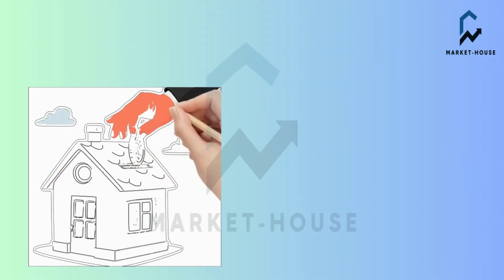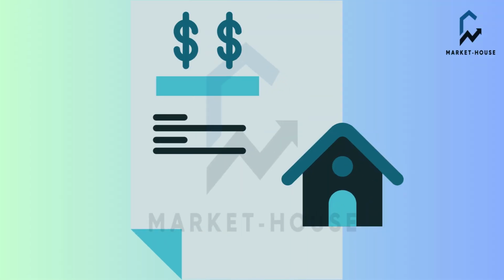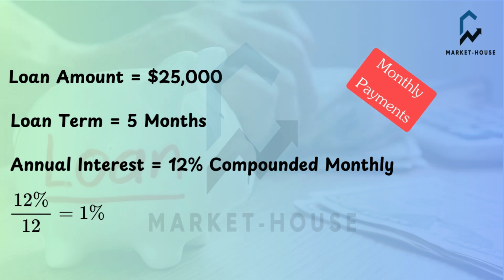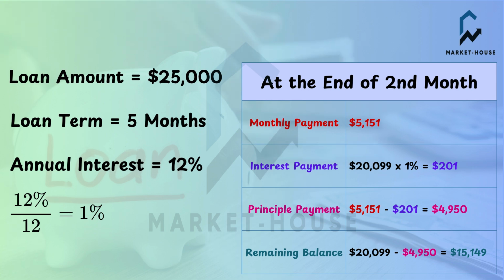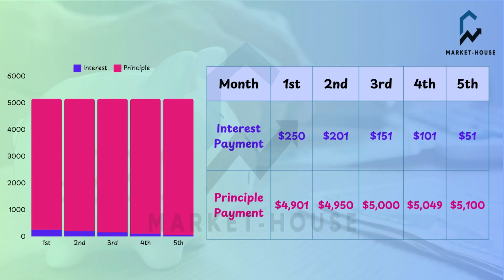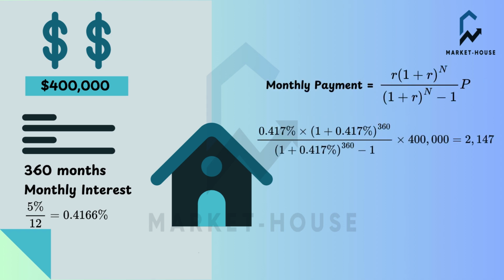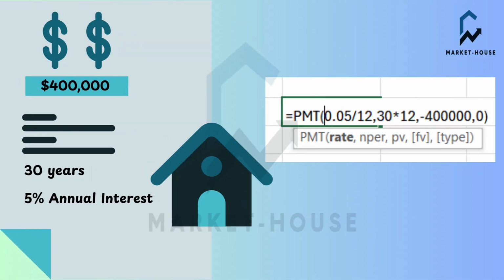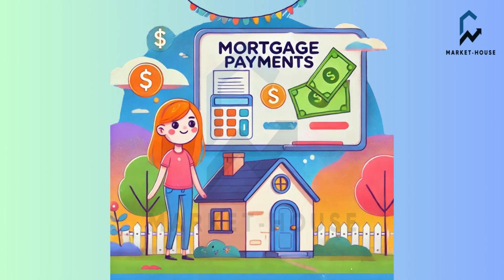How to Calculate Mortgage Payment?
Thinking about buying a house? 🏡 One of the biggest steps in homeownership is understanding your monthly mortgage payments. But don’t worry—it’s easier than you think!

In this video, we’ll break it all down step by step:
✅ The difference between principal and interest in your payment.
✅ How your payment changes over time as you pay down your loan.
✅ Real-life examples of how mortgage payments work, whether you’re buying a small property or a $500,000 home.

We’ll also show you:
💡 How to calculate your payments with online tools or Excel.
💡 How to make smarter financial decisions when choosing a mortgage.

Whether you’re a first-time homebuyer or just curious about how mortgages work, this video will give you the tools and knowledge to take control of your finances!

Access to our videos as a channel member: @Market-House-go